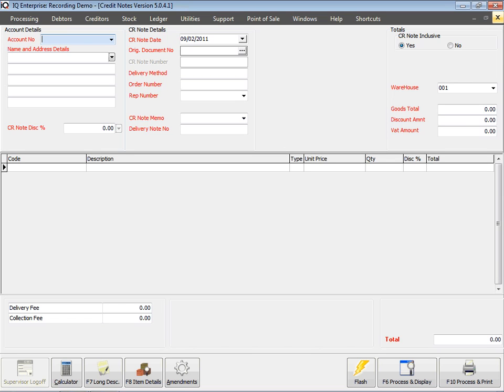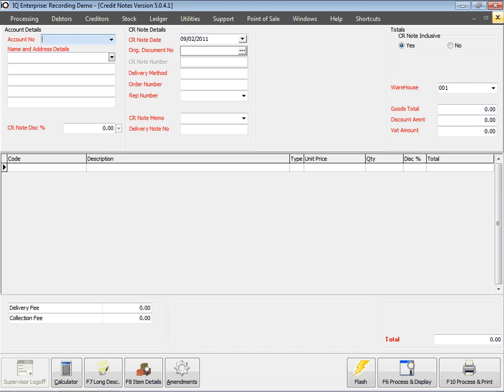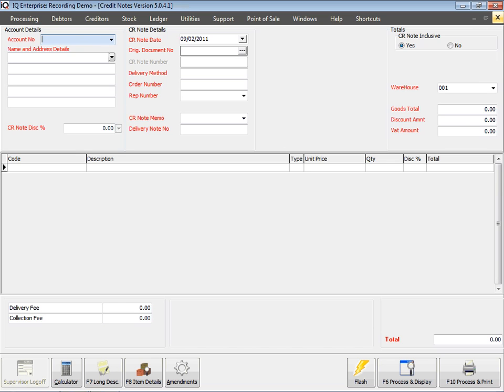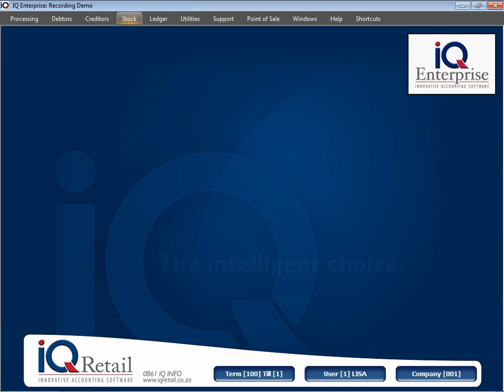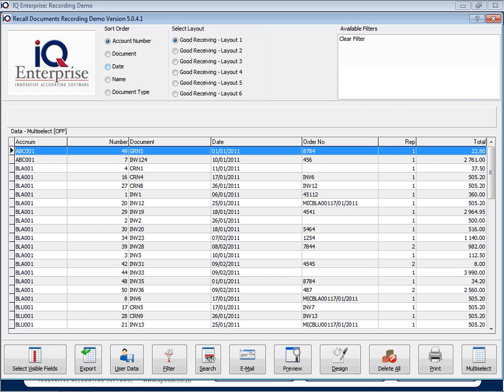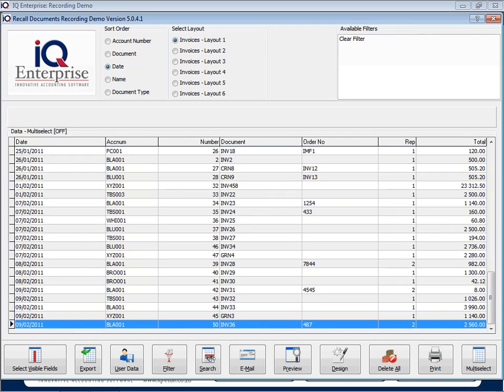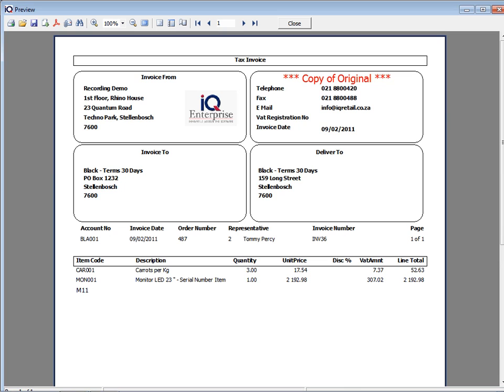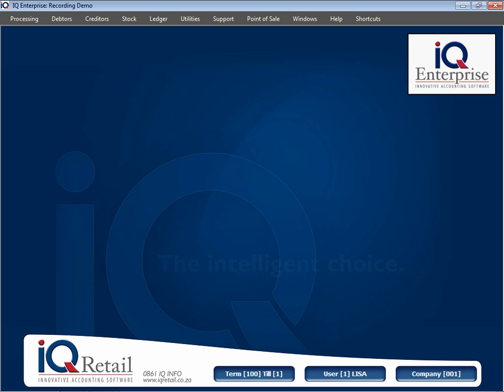Processing Credit Notes 1 Introduction